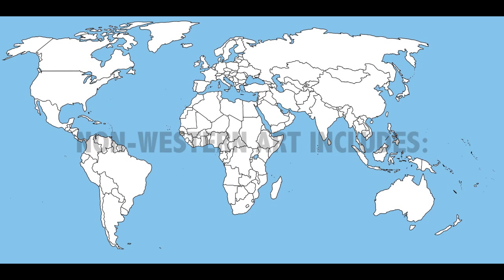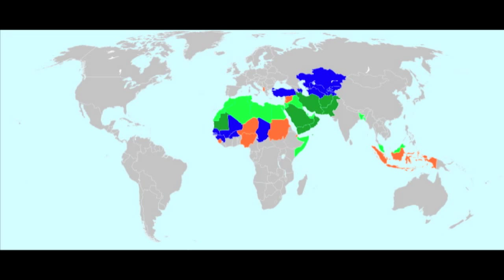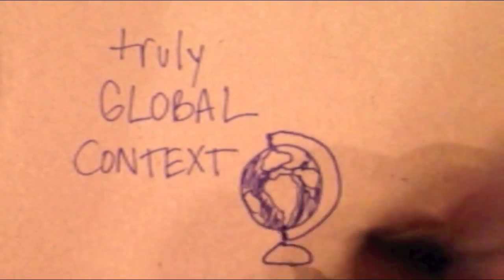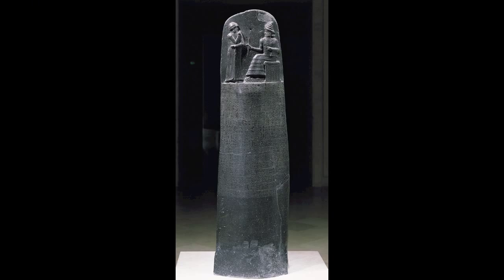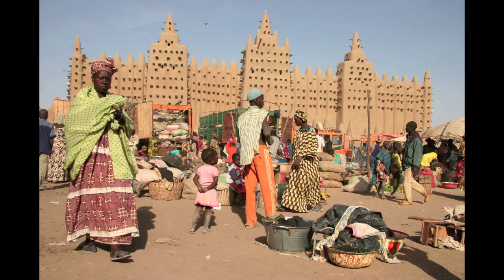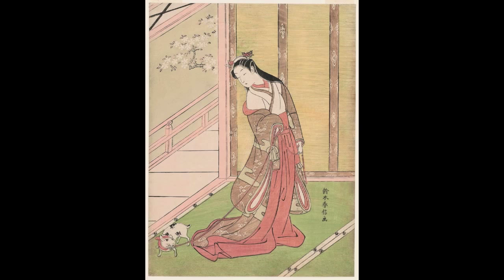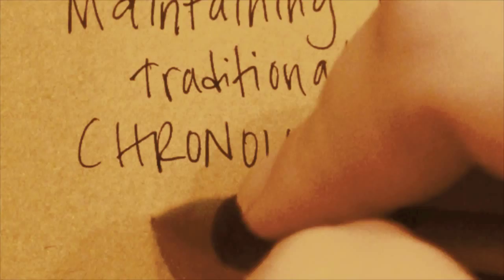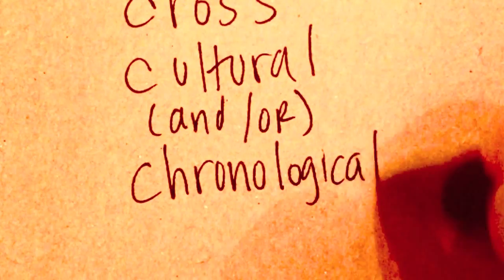APAH in THEMES: An Introduction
Major questions are answered!
- What is APAH in THEMES?
- Why is it important?
- What does it aim to accomplish?